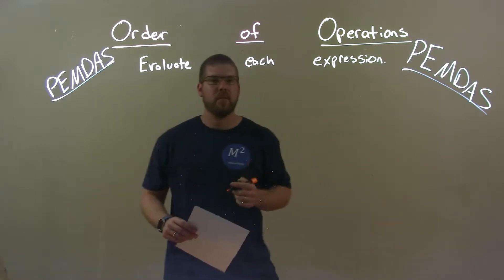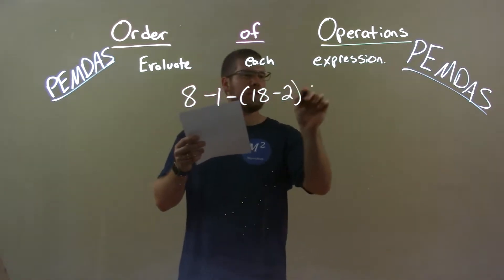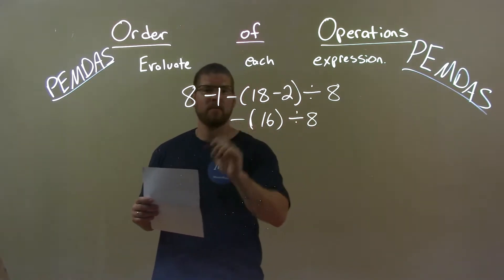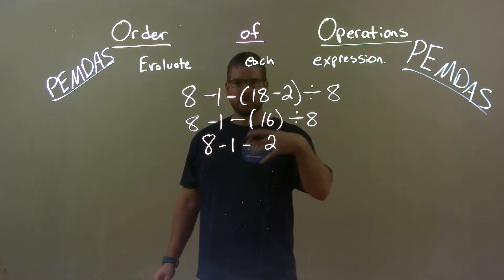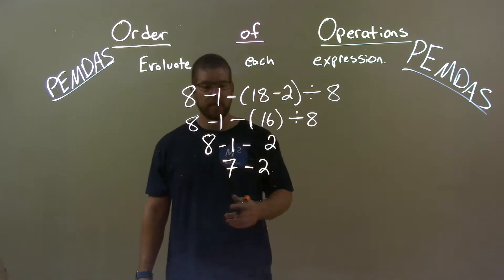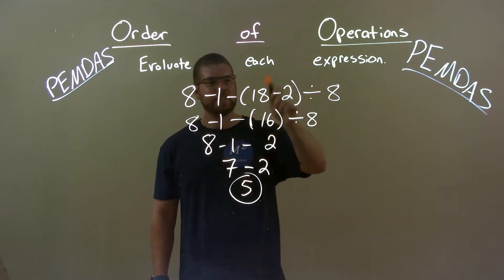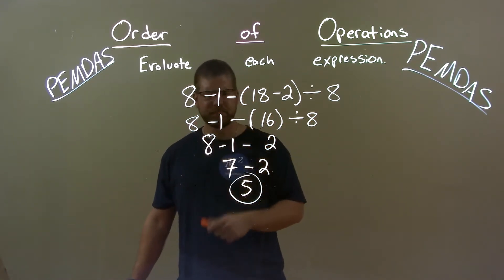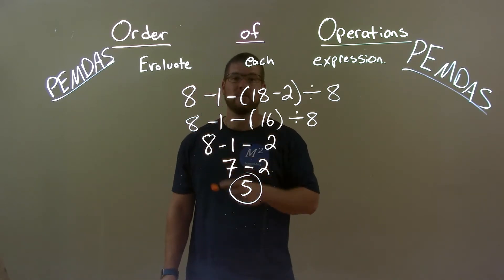Evaluate 8-1-(18-2)÷8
A math video lesson on the Order of Operations using PEMDAS. The evaluates the expression 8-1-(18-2)/8 orderofoperations PEMDAS pre-algebra